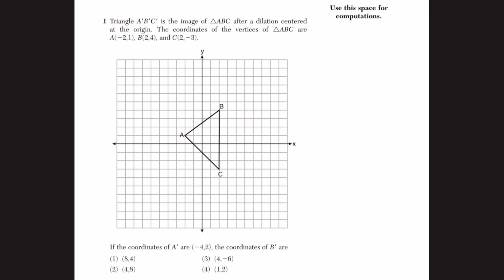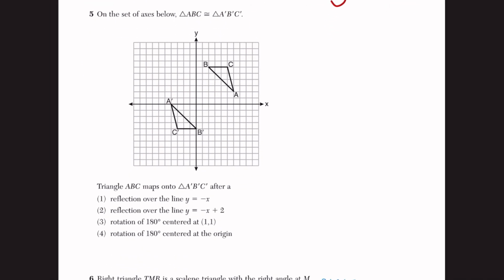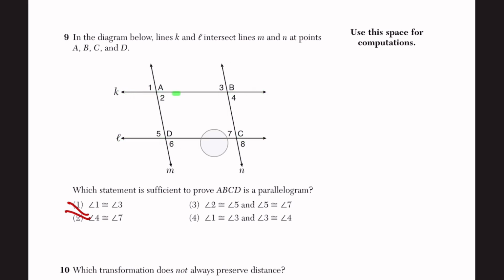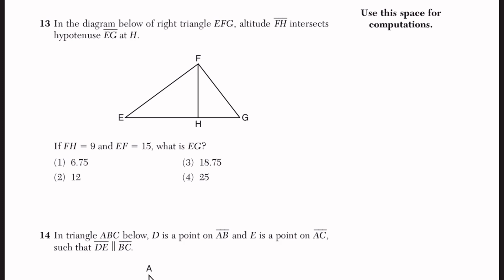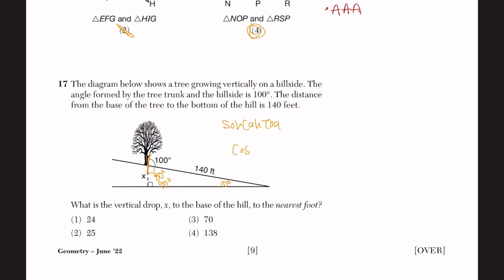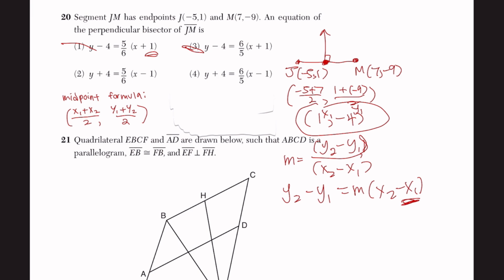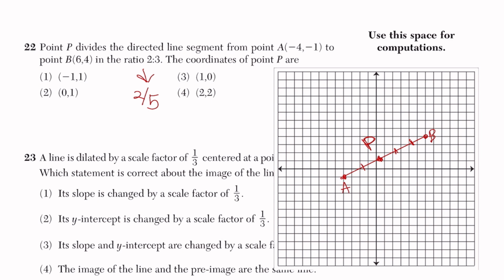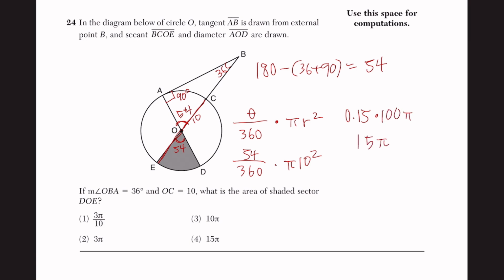June 2022 Geometry Regents Review Part 1 (Multiple Choice Questions 1-24)